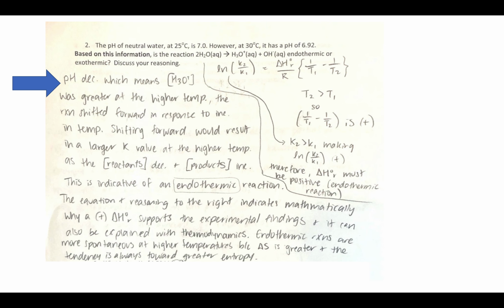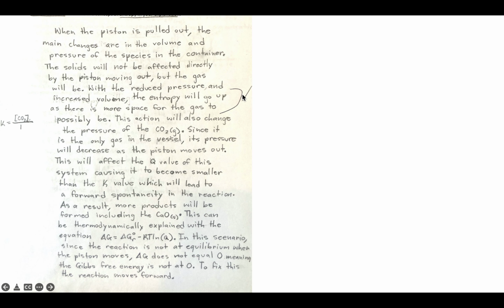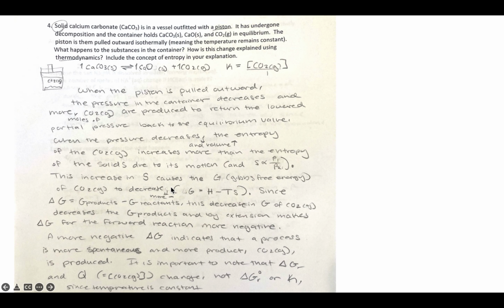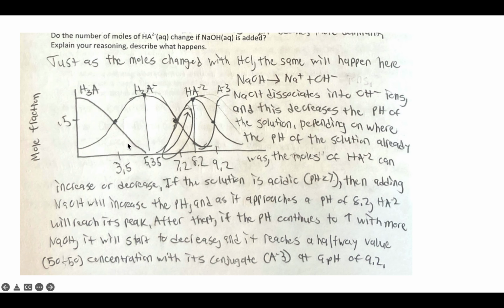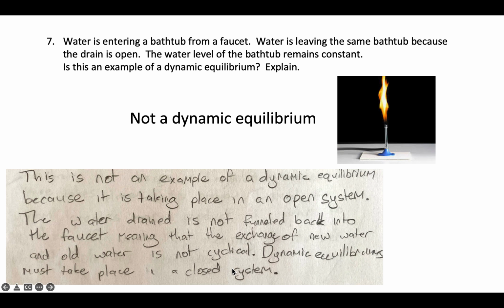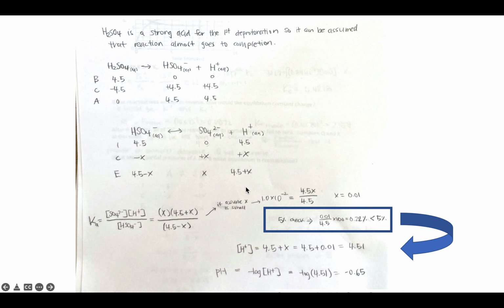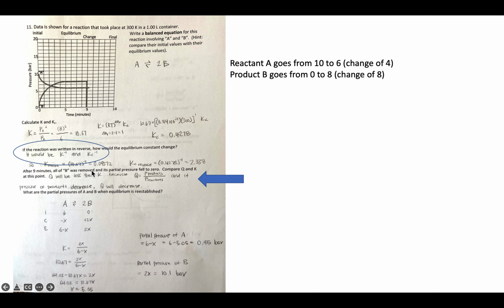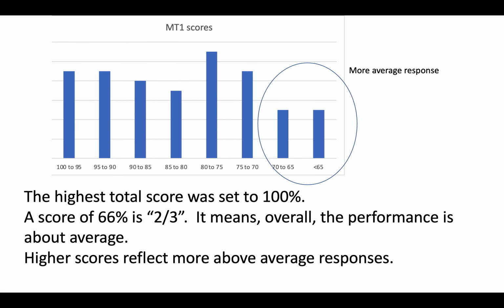1920 MT1 re-cap